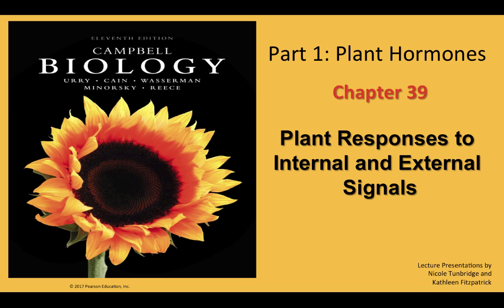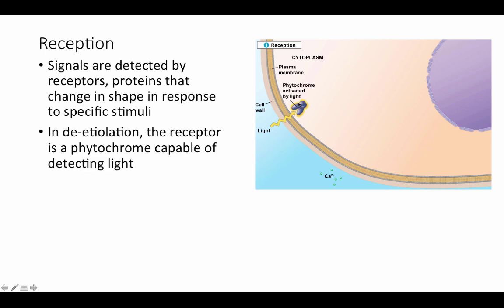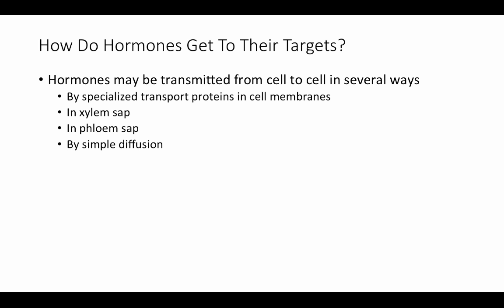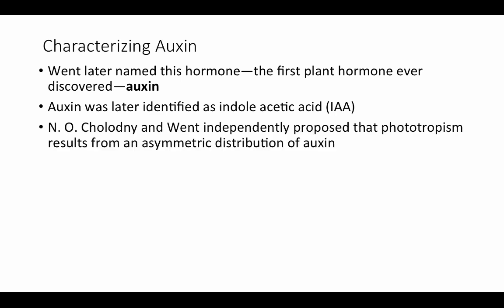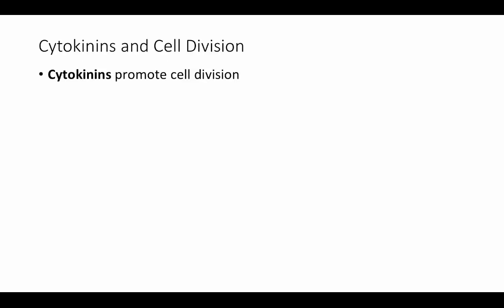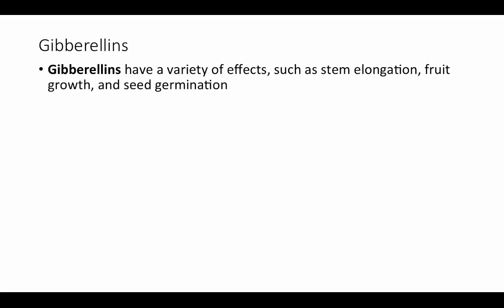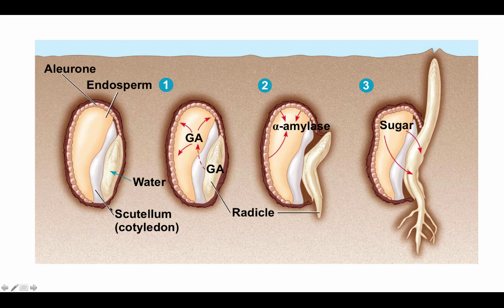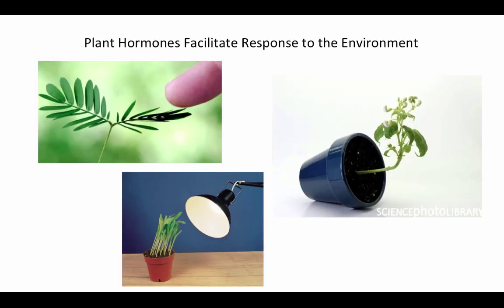BCOR011WL Chpt 39 - Plant Hormones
Table of Contents:

05:03 - Transduction
06:05 - Response
17:53 - The Cholodny–Went Hypothesis
21:47 -
26:05 - Apical Dominance
30:37 -
39:53 -